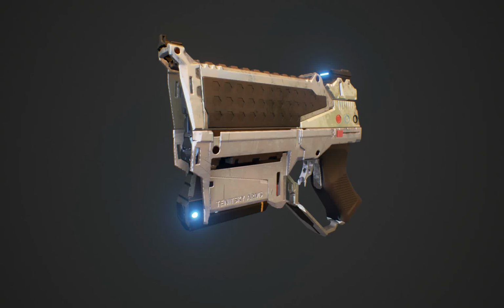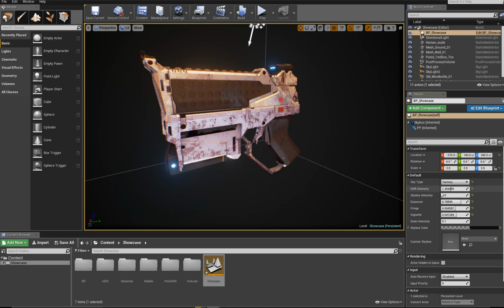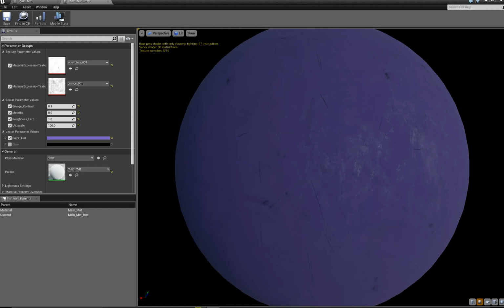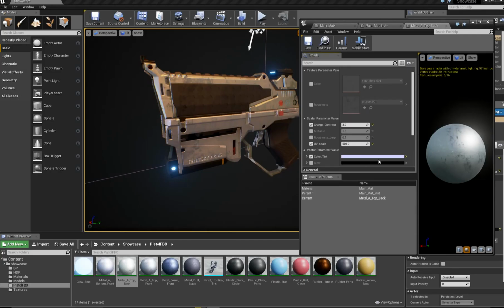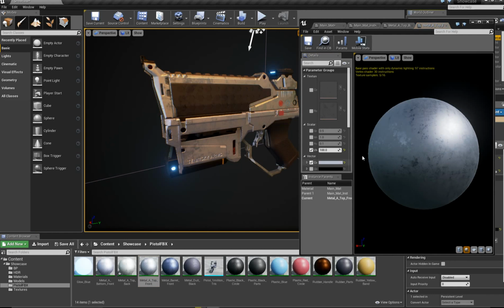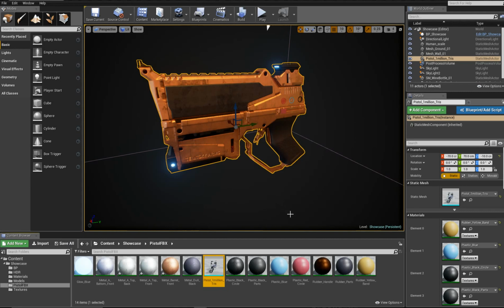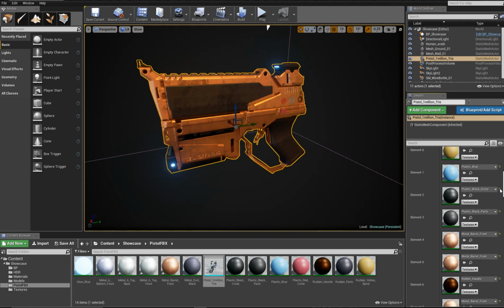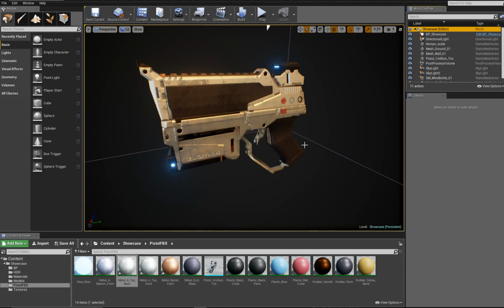Free Unreal Showcase Demo and Procedural Materials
Original credit for the demo goes to Osman - goo.gl/v3vMRj